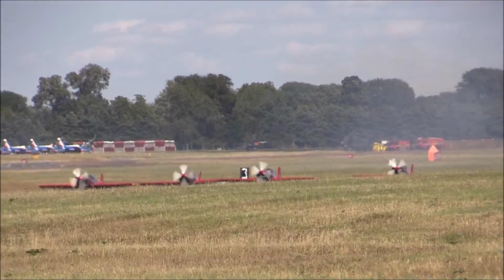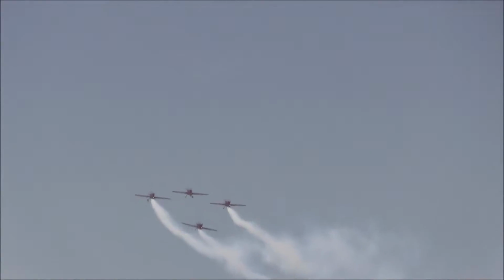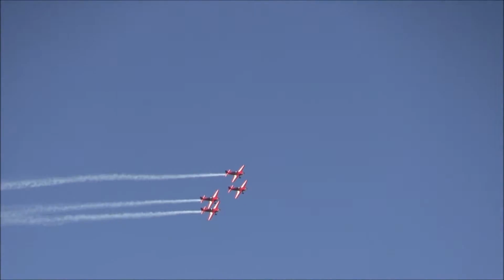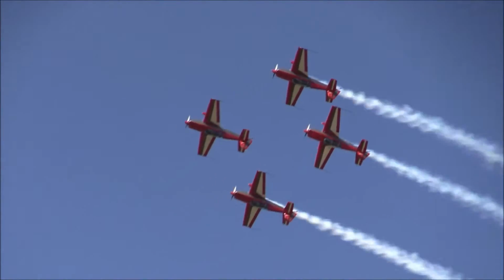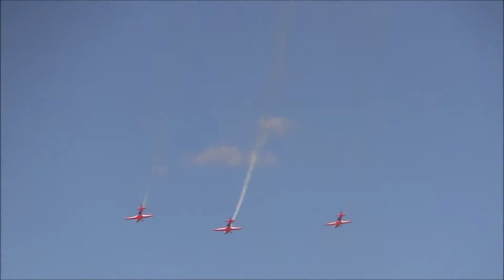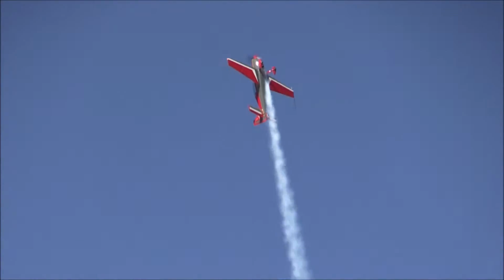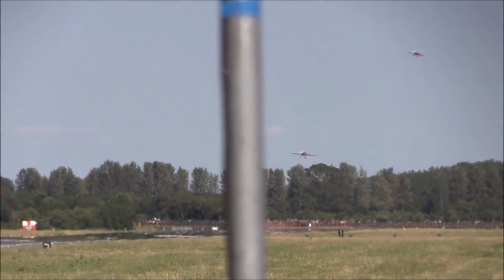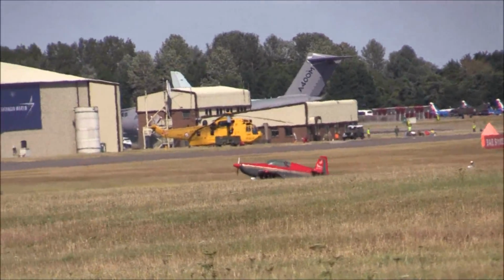Royal Jordanian Falcons - RIAT 2015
2015 Royal International Air Tattoo

Watch as the four demonstration pilots of the Royal Jordanian Falcons put on a MAGNIFICENT aerobatic display over RAF Fairford in their Extra 300s.

While the planes are owned by Royal Jordanian Airlines, the pilots come from the Royal Jordanian Air Force.